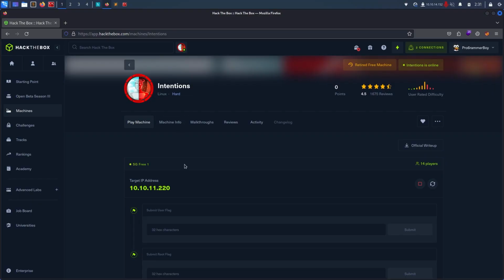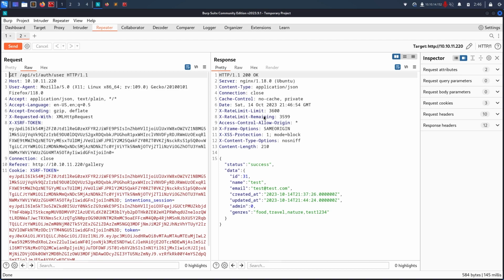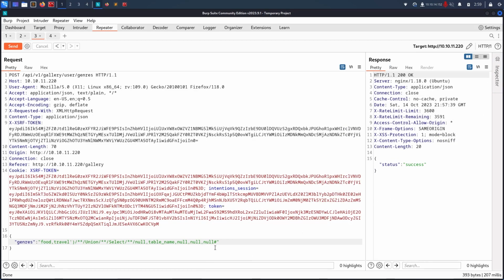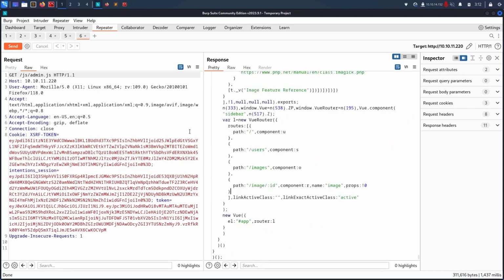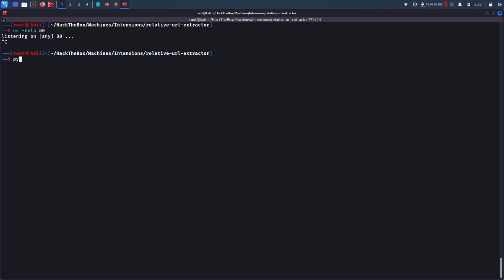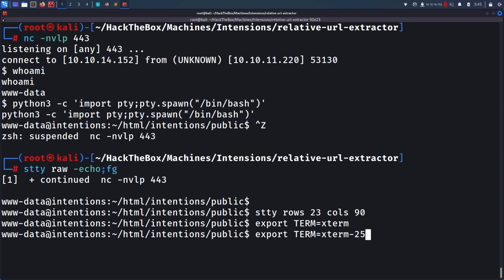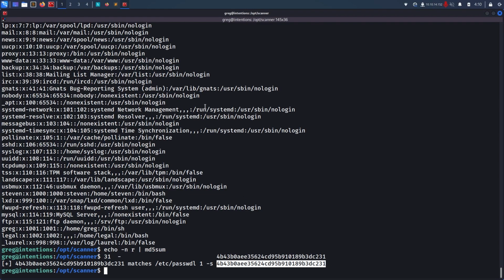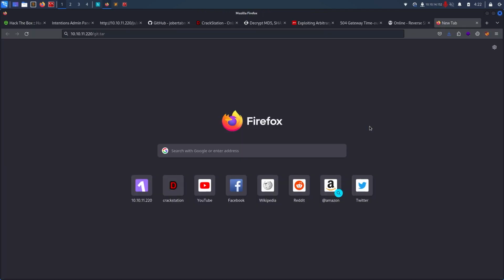HackTheBox HTB - Intentions Imagick && Sql Injection, Scanner Binary exploit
00:00 - info
01:13 - Start of Nmap Scan
02:07 - Looking at the web server and doing enumeration using wappalyzer
02:49 - Trying default credentials on the login page and then testing for SQL injection but didn't find one
03:53 - Registering on the application and testing its functionality out
05:11 - Extracting endpoints from javascript files js files using relative url extractor and manually as well
09:45 - Setting up BurpSuite scope as well so we can crawl the site and analyze every request
13:10 - Trying to do mass assignment a little bit by looking the admin parameter in the self api and setting it to 1
15:55 - Exploring /user/feed endpoint to see what it is and what it does
17:30 - Trying to do Sql Injection and looking at the result, there is some sort of filteration going on so we will bypass that as well
22:31 - Finally found a correct sql injection which does work, now i will try to enumerate database name and tables and then extract data from database
30:07 - Successfully Found the Credentials by manually exploiting the sql injection now trying to crack the hash
32:22 - Doing Enumeration again and finding more js files using dirsearch and extracting endpoints from it using relative url extractor
36:00 - Found v2 api as well which allows login using hash so we successfully logged in.
41:11 - Doing the same SQL injection using Sqlmap, we will use 2 requests file because the injection is reflecting on second page
45:33 - Exploiting and explaining Imagic vulnerability and getting initial foothold
1:00:45 - Successfully got RCE now getting a reverse shell
1:02:06 - Stabilizing the shell and start of privilege escalation
1:04:50 - Found a git repo, downloading it to our kali machine and looking at commits to get the creds for Greg user
1:08:47 - Got creds of greg user and now logging in as ssh to get user flag
1:09:50 - Found some script in greg home directory which is running /scanner binary
1:10:40 - Playing with the scanner binary and writing our code so that we can read the id_rsa file of root user and solve the box